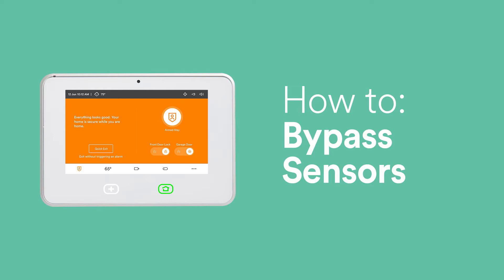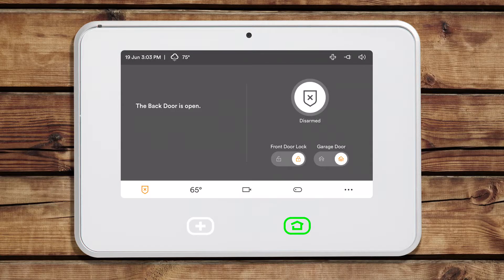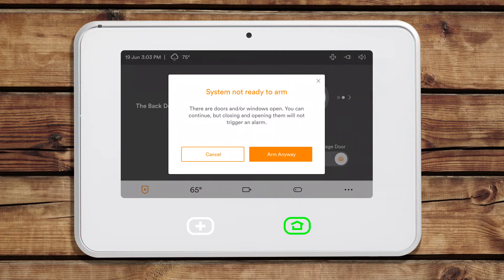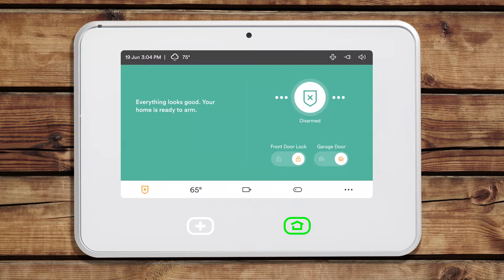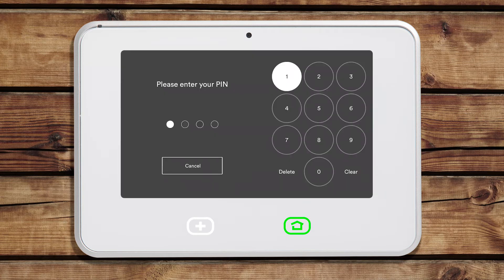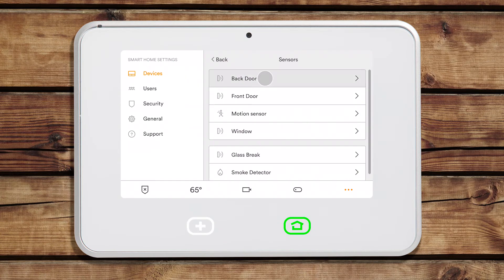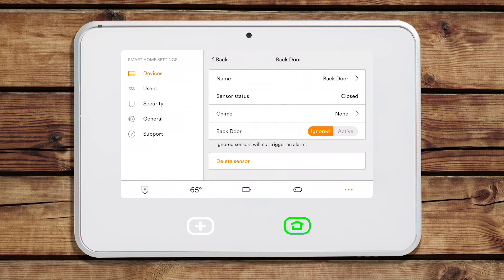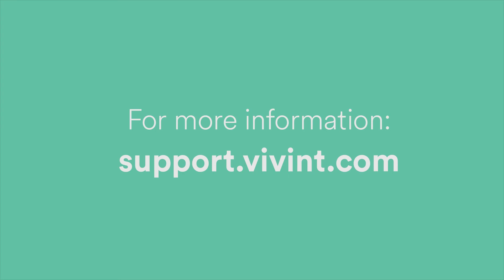How to: Bypass Sensors SkyControl 3.7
Bypassing the sensor means that the system will ignore any activity with that particular sensor while the system is armed
When arming your system, you will be prompted to bypass any sensors that are currently open, such as the back door
To manually bypass a sensor, tap the menu icon from the home screen
Then tap Û÷DevicesÛª and enter your 4-digit PIN
Scroll down and tap Û÷SensorsÛª and then select the sensor you would like to bypass
Tap Û÷IgnoredÛª to bypass the sensor
If Û÷ActiveÛª is highlighted, the sensor is being monitored